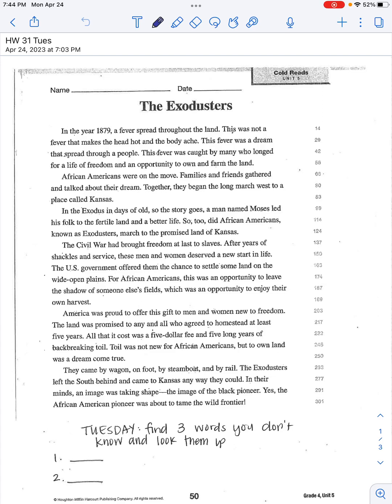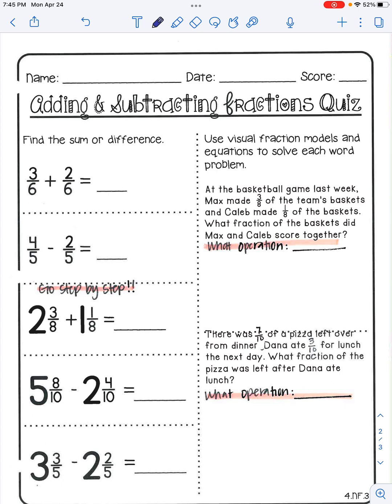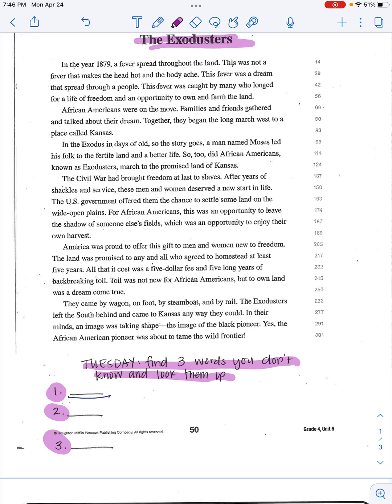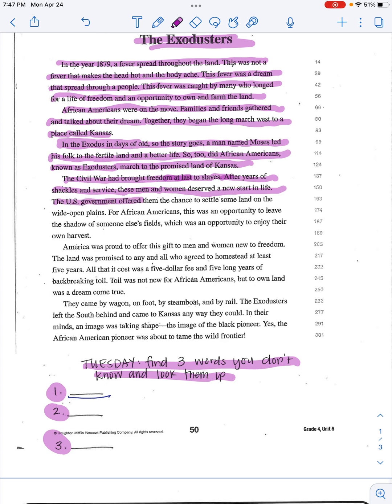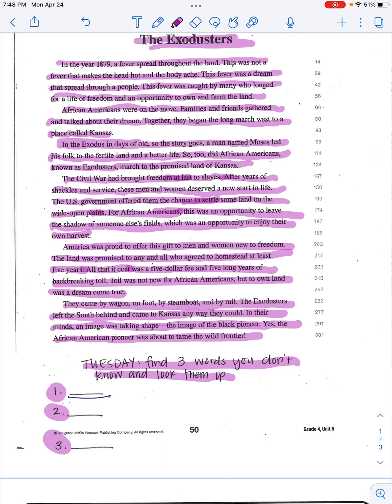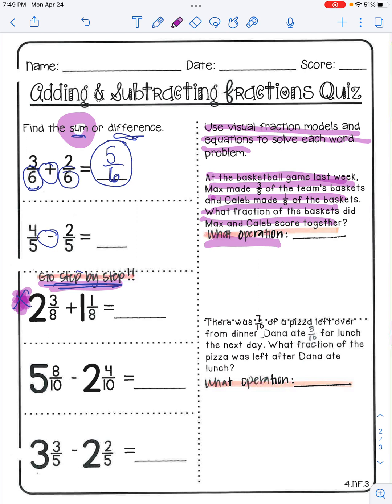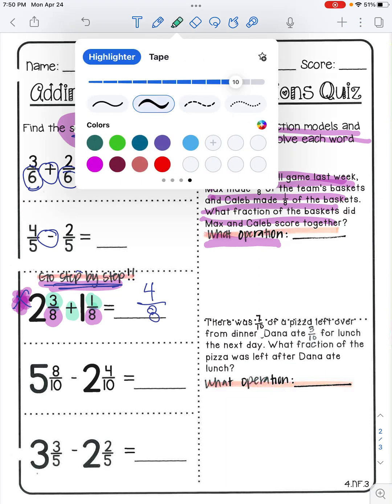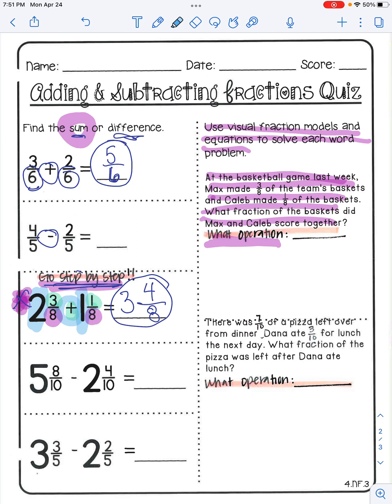Homework Week 31: Tuesday